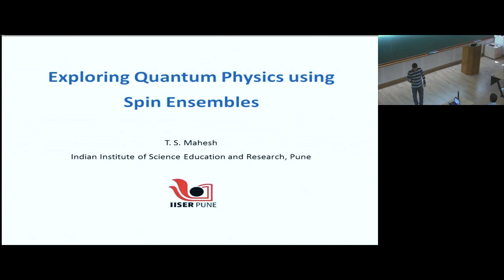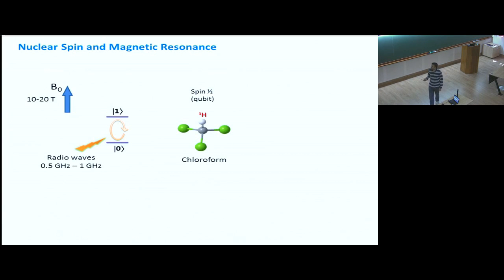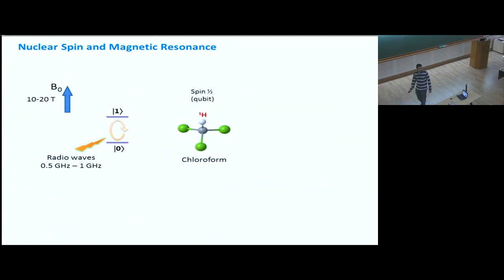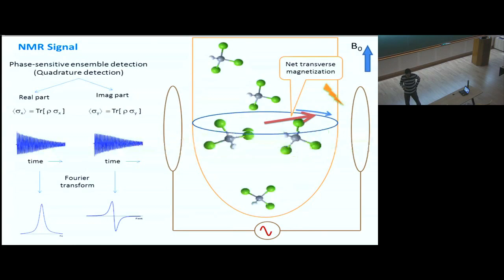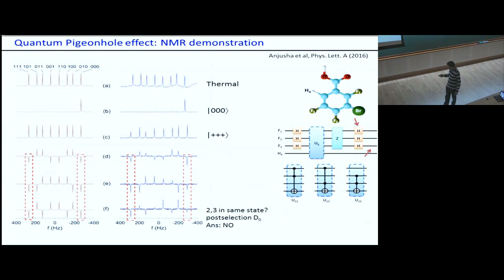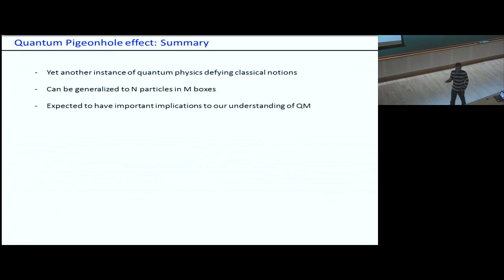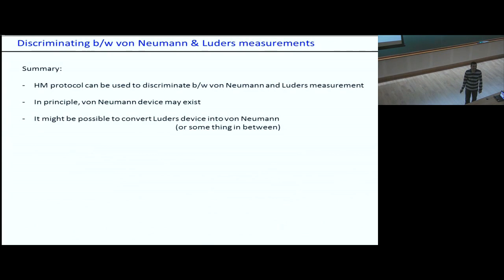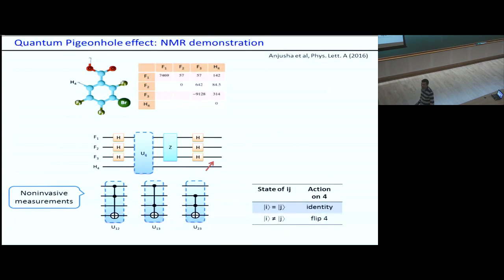Exploring Quantum Physics using Spin Ensembles by T S Mahesh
21 November 2016 to 10 December 2016
VENUE

0:00:00 ICTS
0:00:11 Exploring Quantum Physics using Spin Ensembles
0:00:46 NMR demonstration of quantum pigeonhole effect Anjusha VS Swath Hegde
0:01:20 Nuclear Spin and Magnetic Resonance
0:05:57 Quantum State Tomography: 1-qubit
0:07:37 Quantum State Tomography: 2-qubits
0:09:30 Quantum State Tomography: N-qubits
0:09:57 Fidelity (Correlation)
0:10:57 Post-selection
0:12:54 Pigeonhole principle
0:13:21 Quantum Pigeonhole effect
0:22:50 Quantum Pigeonhole effect: NMR demonstration
0:30:15 Quantum Pigeonhole effect: Summary
0:30:38 Discriminating b/w yon Neumann & Luders measurements
0:33:28 BILLS
0:33:43 BI US abe AV Aa
0:42:20 BILLS AV
0:42:32 I US abe AV Aa
0:42:36 Discriminating b/w yon Neumann & Luders measurements
0:44:37 Quantum Pigeonhole effect: NMR demonstration